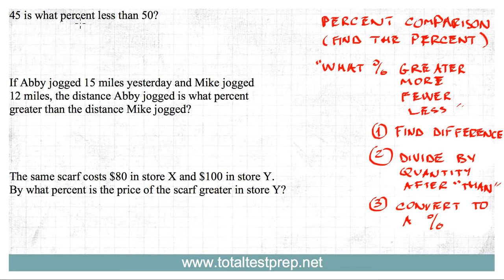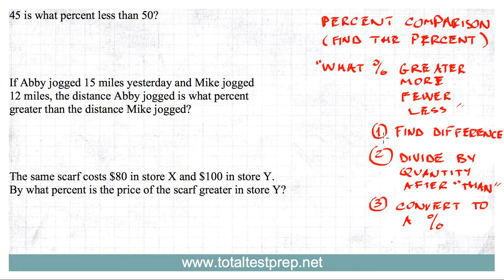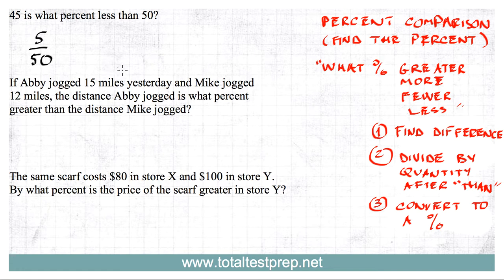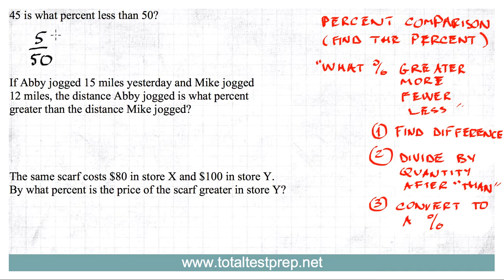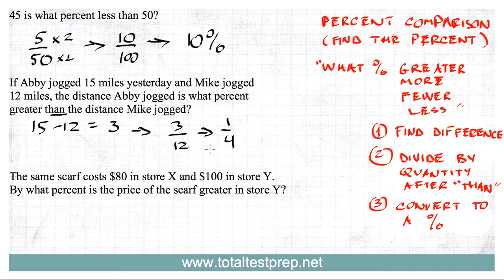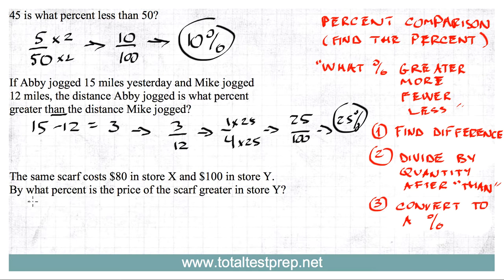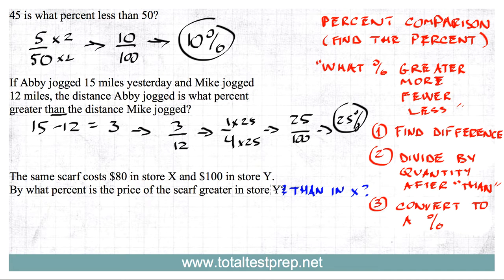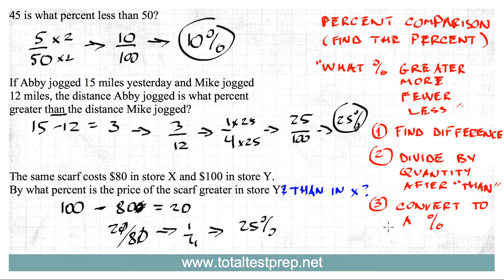Word problems - percent comparison 2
A short video showing how to translate GMAT/GRE word problems that deal with percent comparisons.